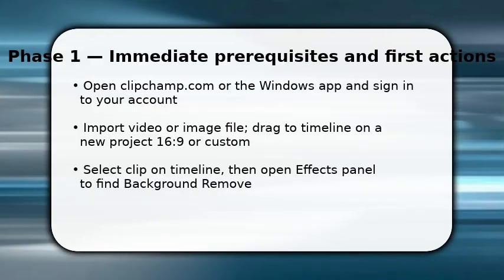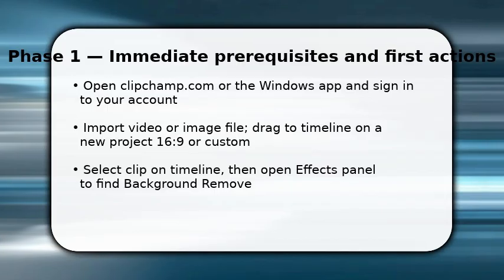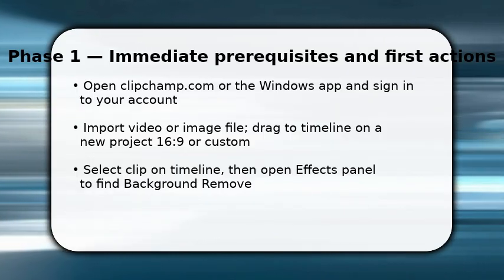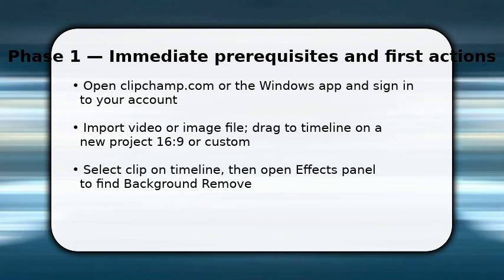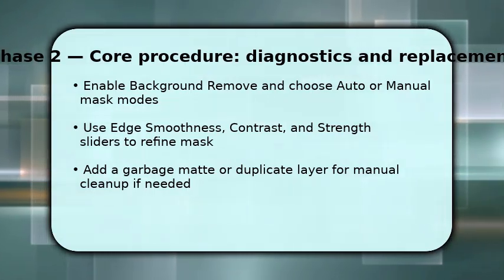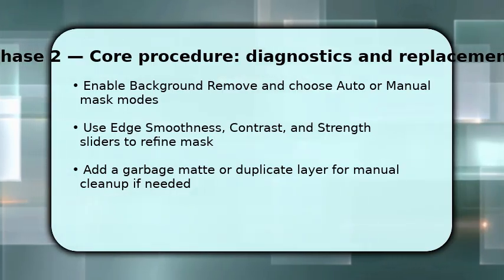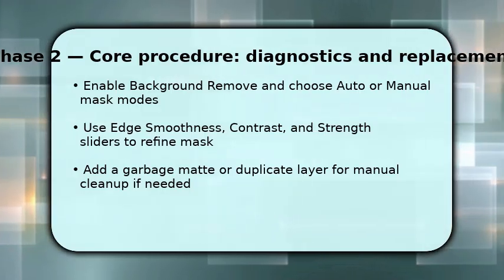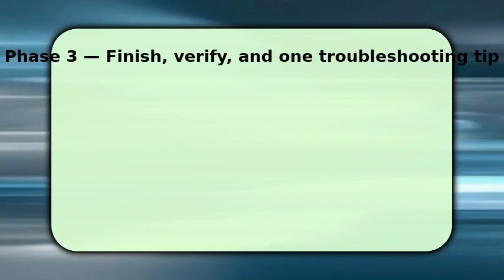How to Remove Background in Microsoft Clipchamp (updated)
How to Remove Background in Microsoft Clipchamp (updated) | 🔒 Surfshark VPN Deal — Stay private and secure. $1.99/mo + 3 Months Free ▸

Learn the step-by extricate background in Microsoft ClipChamp with our detailed tutorial. Discover efficient techniques to isolate your subject and enhance photo editing skills for professional results.